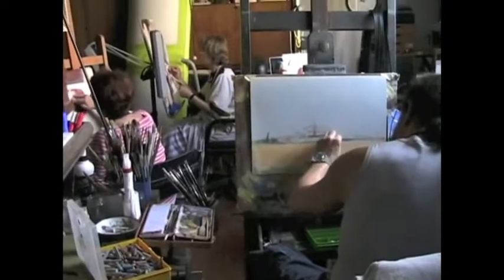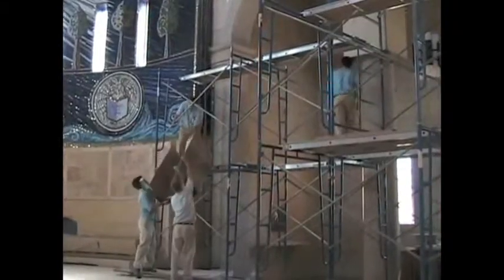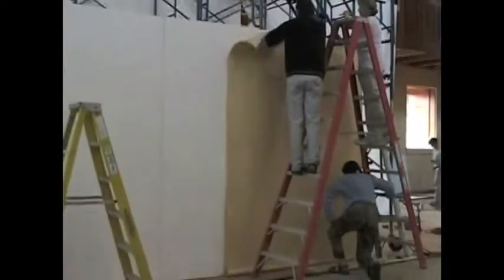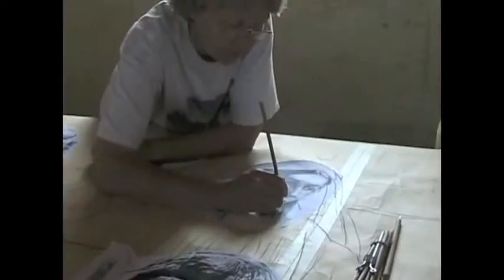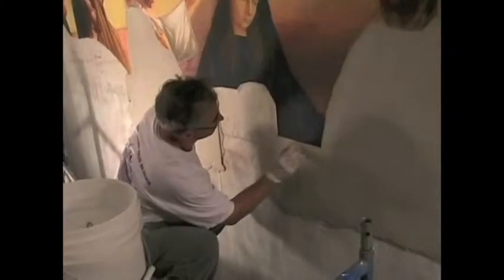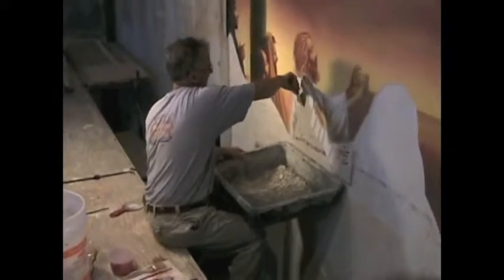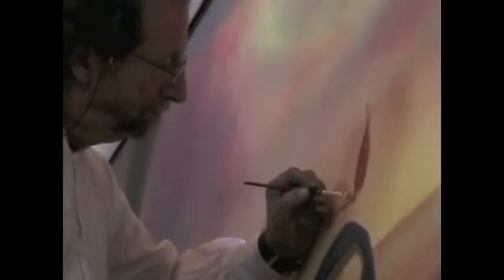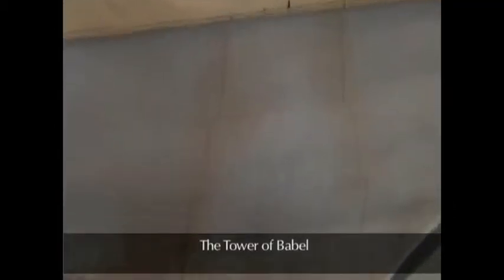The Community of Jesus on Cape Cod - Frescos Church of the Transfiguration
Process and painting of true frescos with Silvestro Pistolesi and the fresco guild at the Church of the Transfiguration in Orleans, MA. Maestro Silvestro Pistolesi was born in Florence, Italy on November 28, 1943. His artistic talents were evident at an early age. He attended the Scuola d’Arte di Porta Romana, and the Cappiello Accademia. He studied with Nerina Simi  and Pietro Annigoni. With his first exhibition in London’s Arts Unlimited Gallery, Pistolesi gained worldwide recognition. Since that time he has exhibited in many Italian and foreign cities. Using the technique of “buon fresco,” Pistolesi has created large significant works at the Abbey of Montecassino, the Verna Sanctuary, the Abbey of Vallombrosa, and now, his largest fresco work, at the Church of the Transfiguration.

Community of Jesus - Orleans, MA